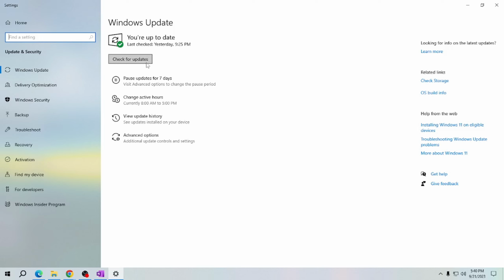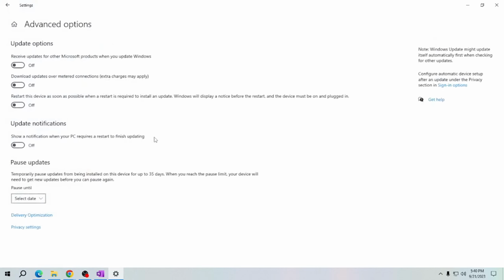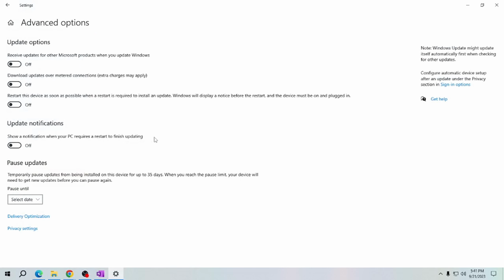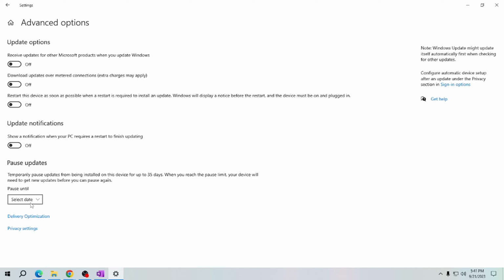How to Stop Windows from Automatically Updating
In this video, I'll show you How to Stop Windows from Automatically Updating.

Mentioned resources in the video:
N/A

In this video, I will show you how to stop Windows from automatically updating, giving you more control over when and how your computer updates its software. Learn how to prevent automatic updates and ensure they don't interrupt your work or cause unexpected changes to your system. Watch and take charge of your Windows update settings.